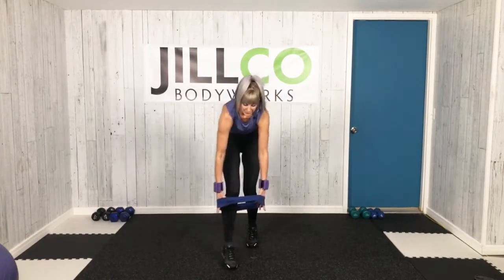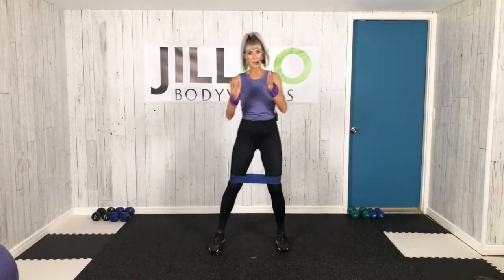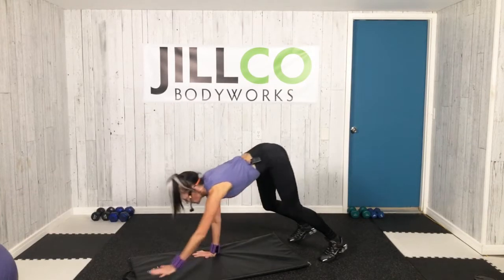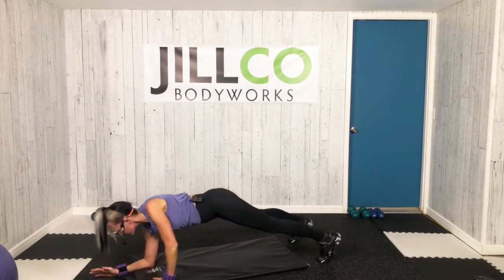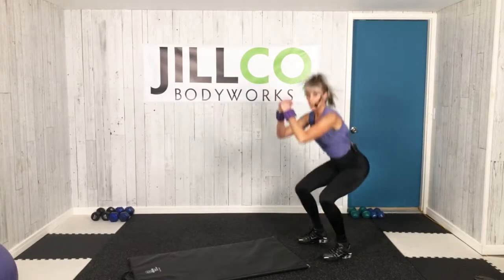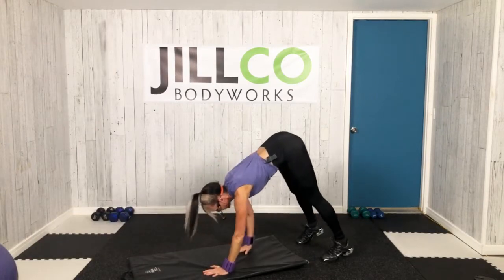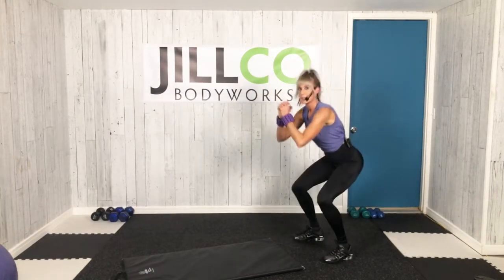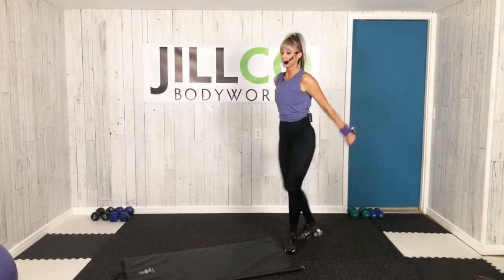**WEEK 7** Apartment Friendly Compound • Core Opener!! 🏋️‍♀️🥵💓🔥 ~ 12 Week Fitness Challenge ~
Welcome to WEEK 7 !! of the 12 Week Fitness Challenge!!! FEATURING ~ Low Impact - Core Opener!!

This is a muscular endurance class that will stoke the metabolism and unlock your fitness potential. Keep your mat handy, we will be firing up the core at the front of the class with body weight exercises, Lots of heart-rate elevating movements finishing, standing posterior chain work finishing with standing abs!

Modifications offered. Listen to your body first, ALWAYS.

JillCo Bodyworks is a fitness channel whose mission is to help you get fit, reach your goals, improve your health and get you the results you want!

The reviews help guide the YouTube participant in their fitness pursuits and I also appreciate hearing the feedback!  Please consider leaving comment after you have completed each workout! ✍️
Give this workout a Thumbs Up 👍

If the workout got you closer to your fitness goal ✅
Please SHARE this workout  with a friend! 👯‍♀️

When participating in this workout video, take precaution. Your safety is most important. To avoid any injury or harm, check with your doctor before starting any exercise program. By performing exercises without supervision such as those in this video, you are performing them at your own risk. Jill Co Bodyworks will not be responsible or liable for any injury or harm sustained as a result of this video.